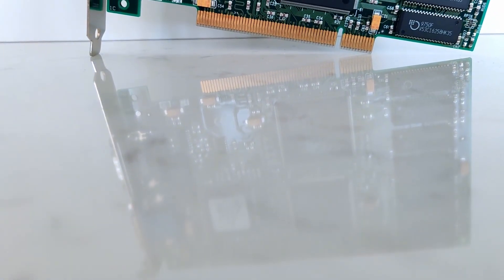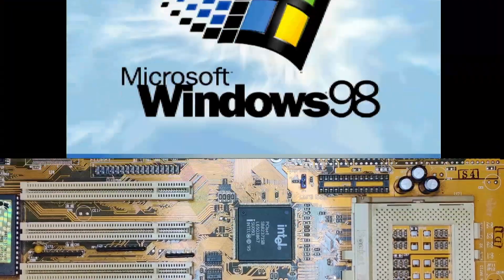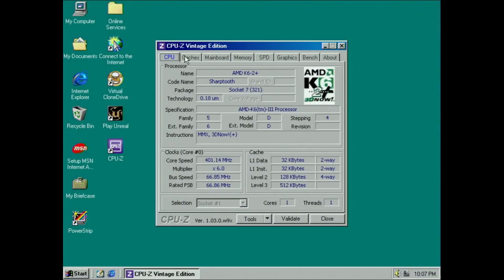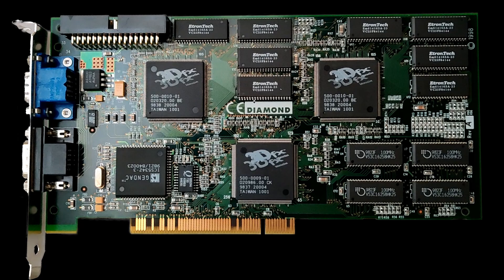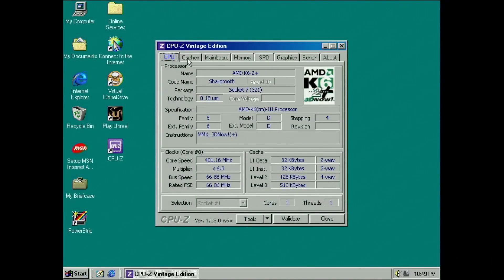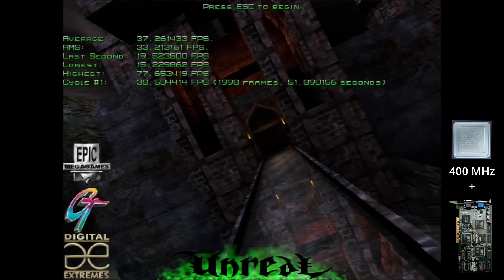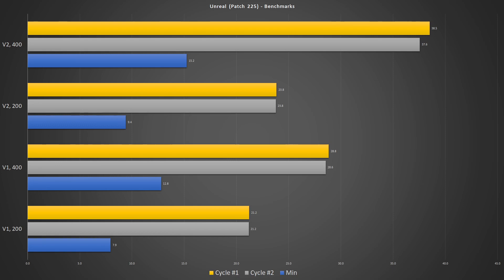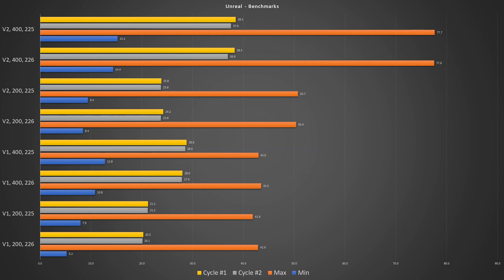3Dfx Voodoo or CPU Upgrade?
Imagine you have a gaming PC in the mid-90s, a 200 MHz CPU and a 3Dfx Voodoo 1. Now is the time to upgrade, but you have to choose to either upgrade the CPU for a faster model with 400 MHz, or you can replace the Voodoo 1 with a Voodoo 2 accelerator card - which upgrade would you pick? In this video, I will run benchmarks to determine what would have the better choice.